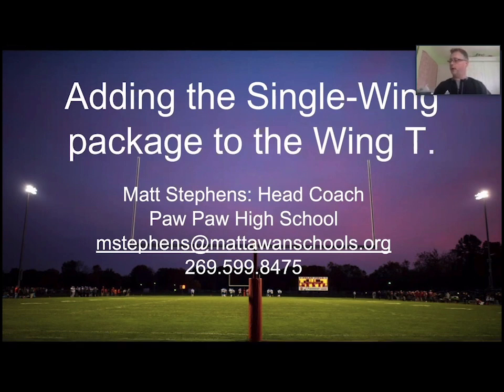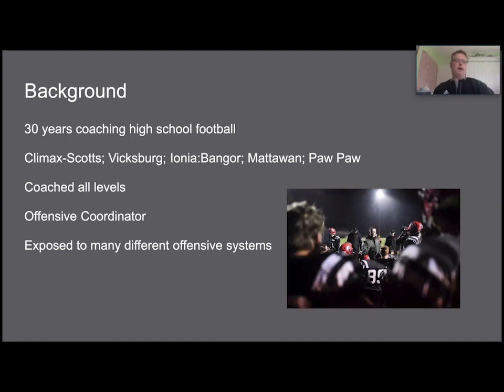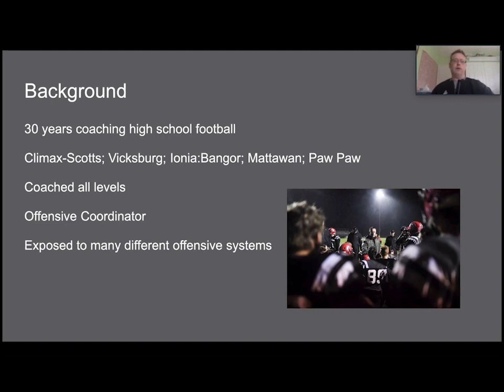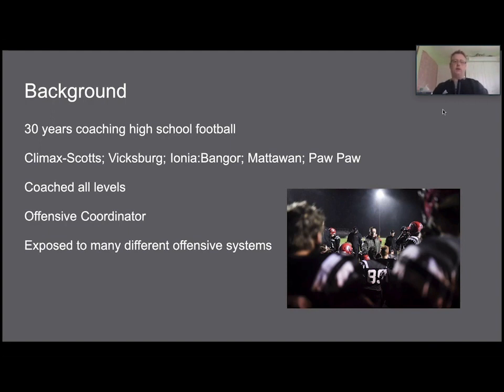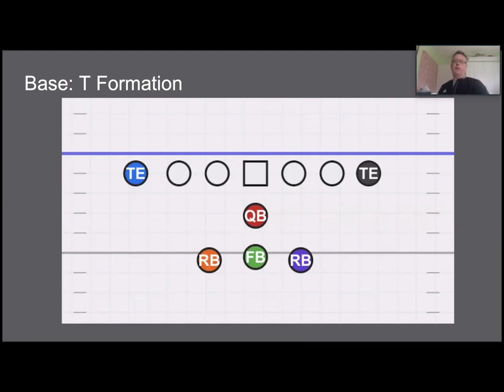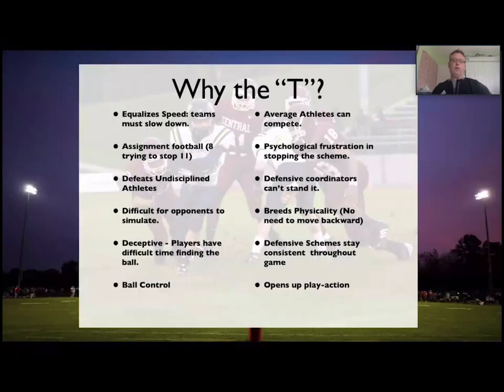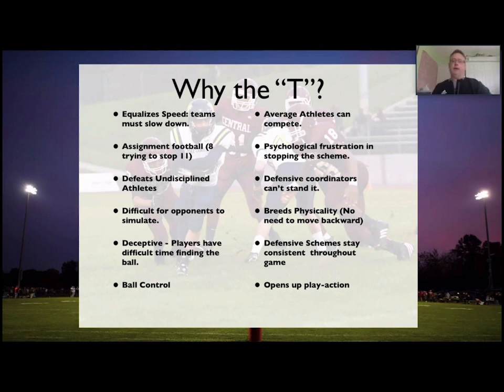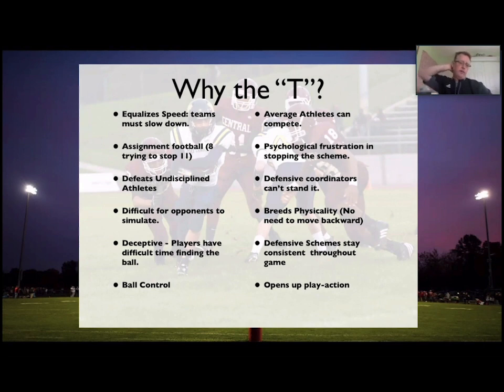Adding the Single-Wing package to the Wing T - Matt Stephens - Paw Paw HS (MI)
Adding the Single-Wing package to the Wing T
Matt Stephens
Head Coach
Paw Paw High School
Paw Paw, Michigan

In this presentation Coach Stephens breaks down how he added a single wing package to his offense.

Phone: see video